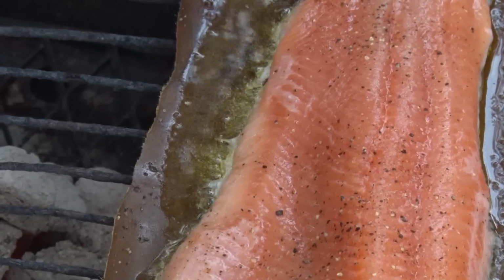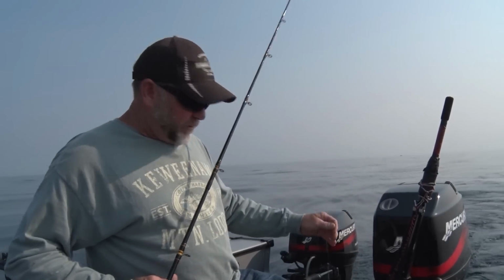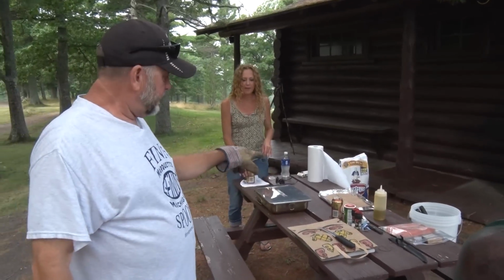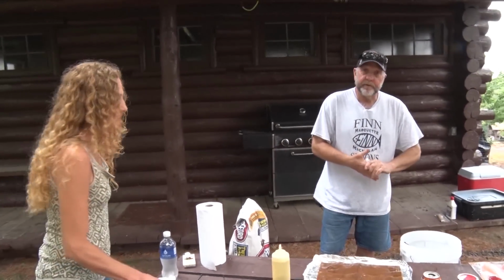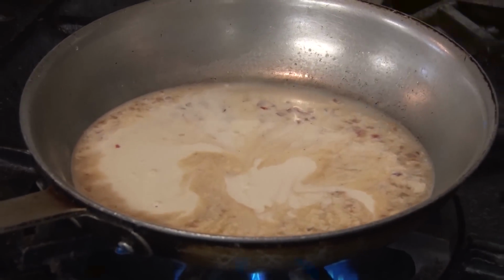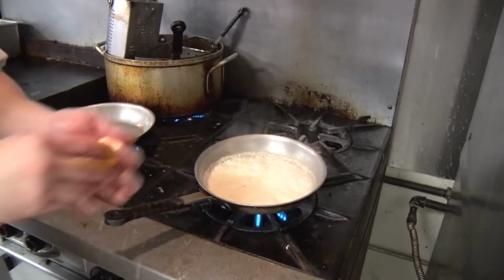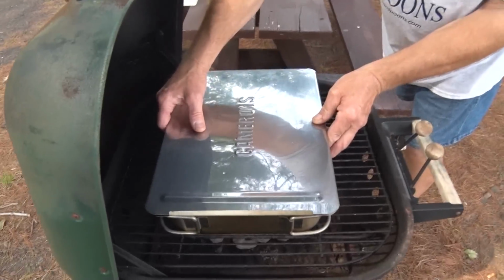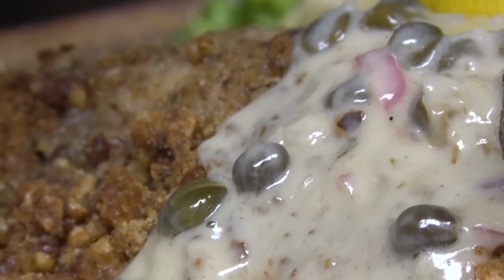906 Outdoors - Keweenaw Trout, Catching and Cooking.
Copper Harbor Lake Trout.  Cooking in the kitchen of the Keweenaw Mtn. Lodge + Cooking on the grill and smoking.